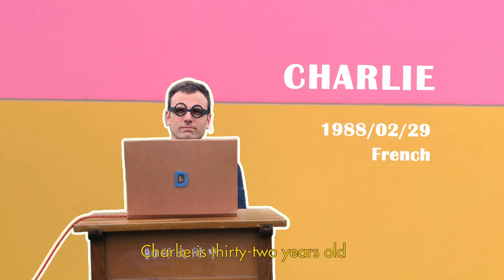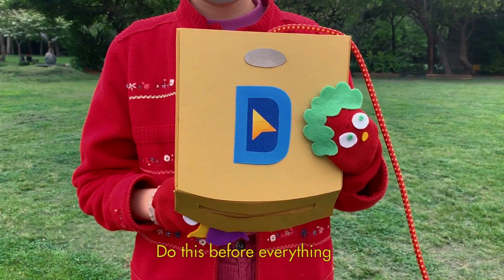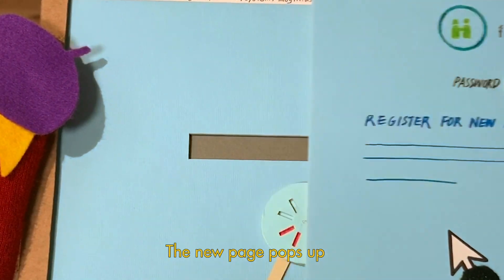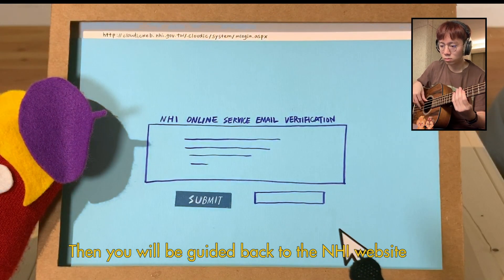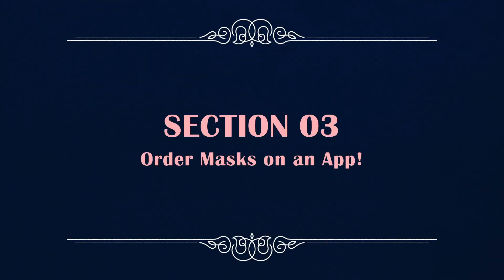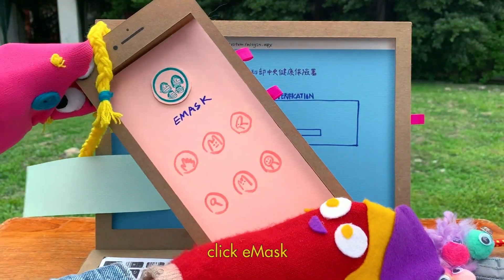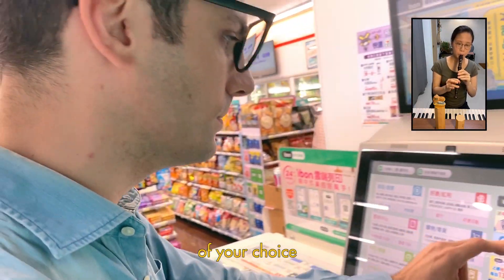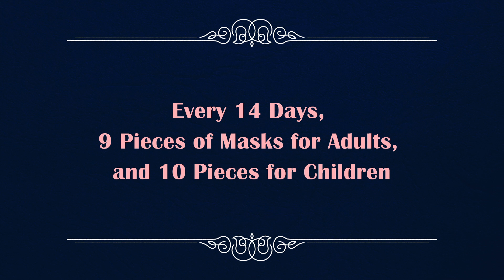How to order masks online in Taiwan? 最暖防疫影片：國內也要口罩外交！一起教你的外國朋友預購口罩！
If you are also wondering how to order masks online in Taiwan like Charlie, this video is just for you! An eMask step-by-step instruction video shooting by phones, sending warmth to our foreign friends in Taiwan!

(made with socialdistancing and lots of love!)
來到台灣七年的法國人查理，因為不知道怎麼上網預購口罩，和朋友們的距離越來越遠了(QQ) ，其實很多在台灣的外國朋友也都有相同的煩惱👱🏻

數位外交行動計畫過去兩週，和旅美導演洪詩婷合作，與一群藝術家、學生、志工們，製作了一支教外國人上網預購口罩的小影片，充滿童趣的粉色系風格，希望可以幫助大家用更溫暖的心情，一起渡過這次的疫情🙏快來tag你在台灣的外國朋友吧！👬

防疫期間，台灣不只要持續與國際社會互動，也要用國際的方法說故事。我們要用行動拉近距離、和身旁的大家一同主動傳播台灣溫暖的時刻。

邀請大家在各個社群使用 ThisLoveComesFromTaiwan，一起將來自台灣的防疫成果享出去！

TaiwanCanHelp不只是現在進行式，更是未來大家會一直做下去的事情💪

Stay strong and Taiwan is always standing with you! ❤️

👉整部影片為數位外交協會自費拍攝，歡迎捐款給我們，支持我們做出更多讓國際看見台灣的行動：